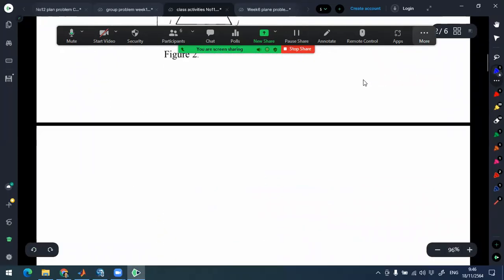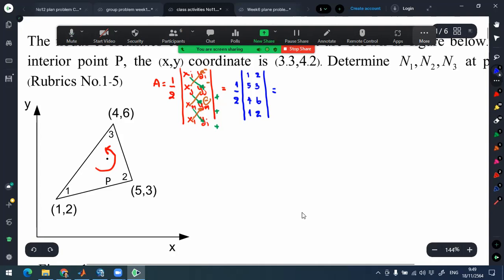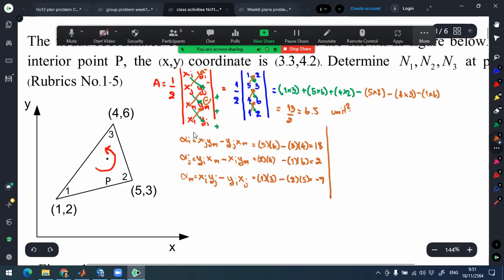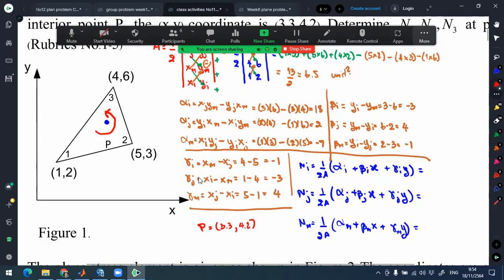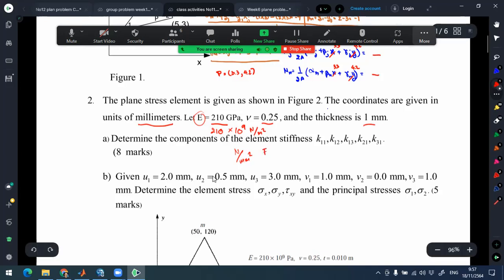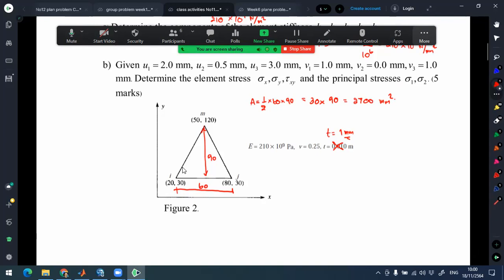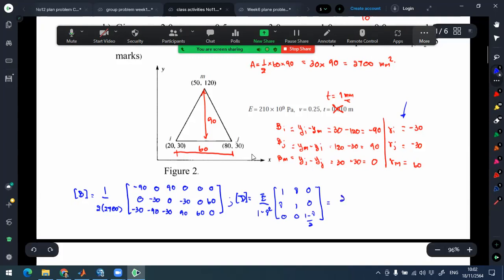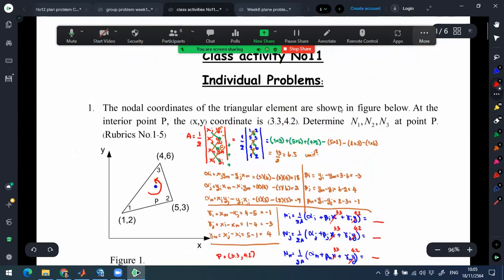CVE448 18 11 64no2